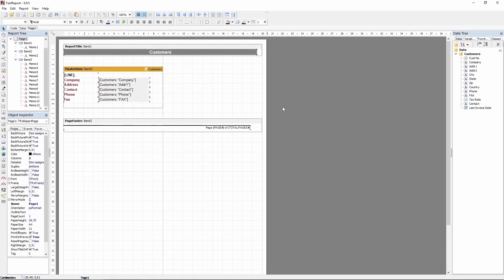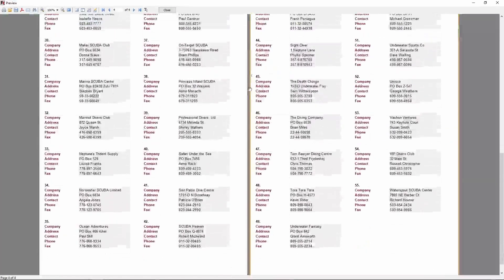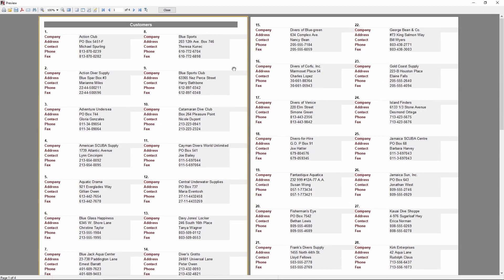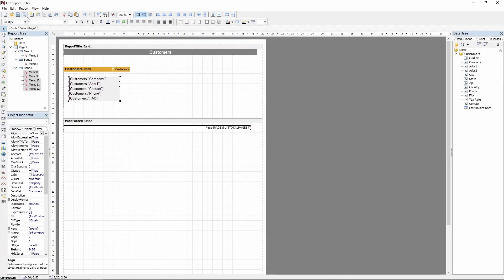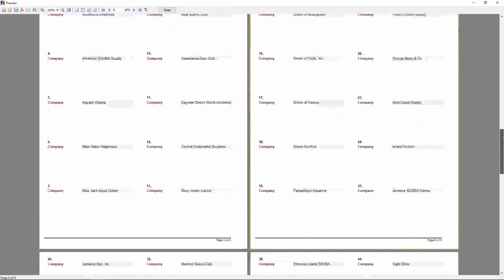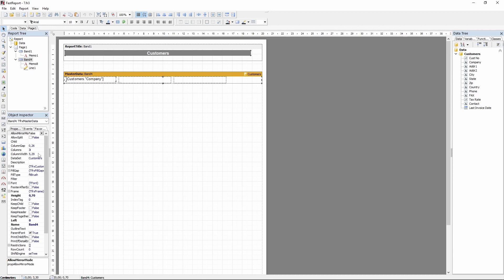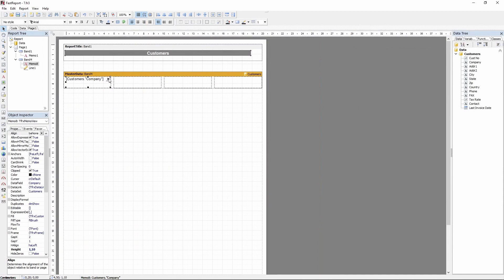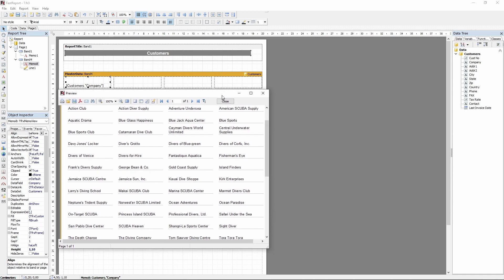FastReport VCL: Multi-column Reports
In this video you'll learn about two ways of splitting your report into columns: page-wise and band-wise.